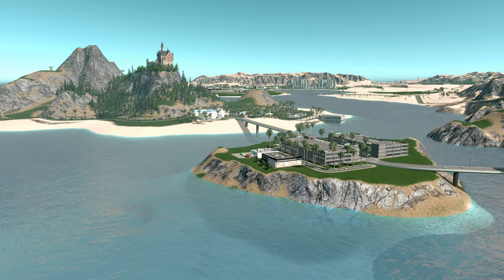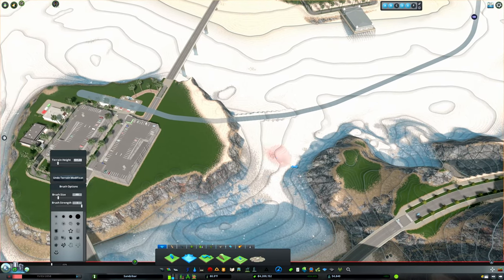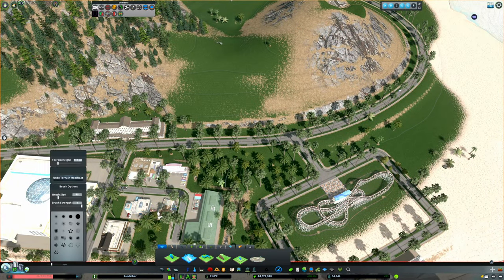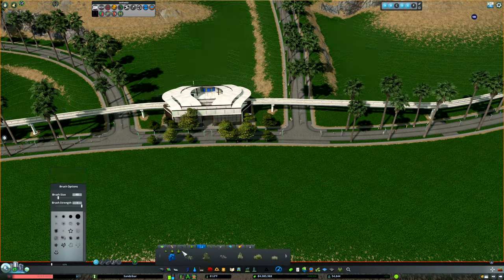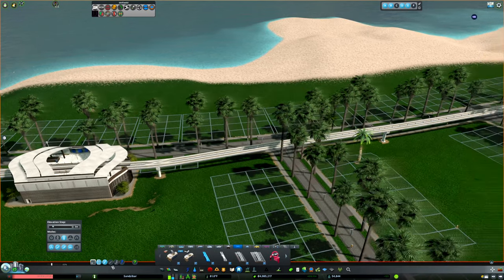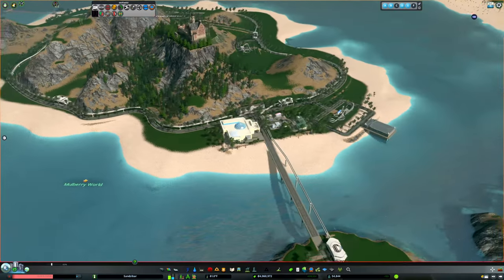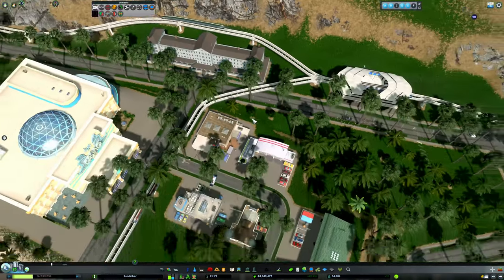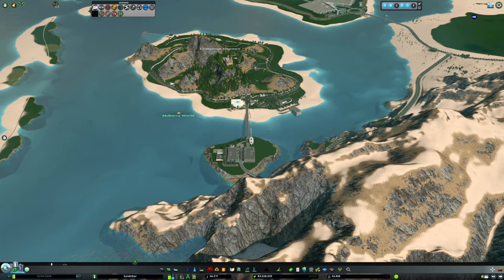Scapino Plays City Skylines Sandzibar E18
Fine Tuning Fun